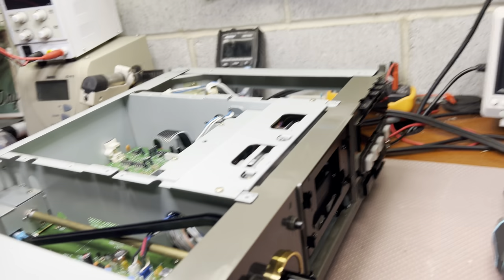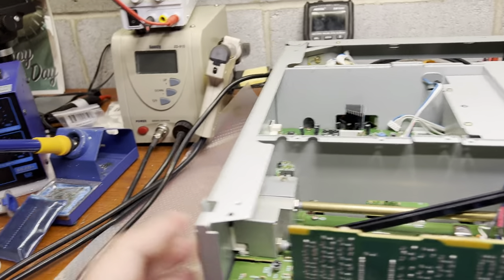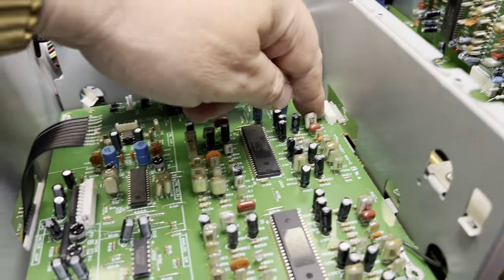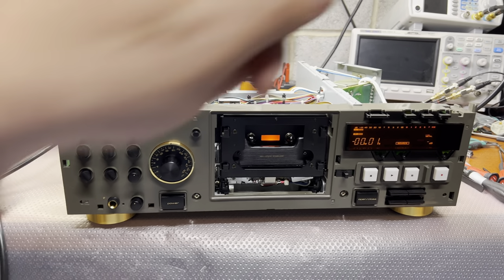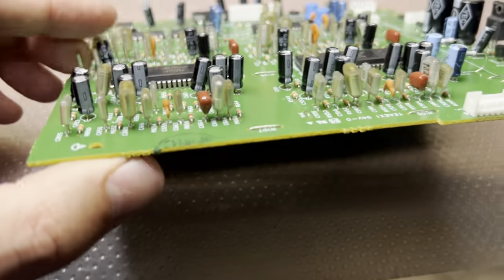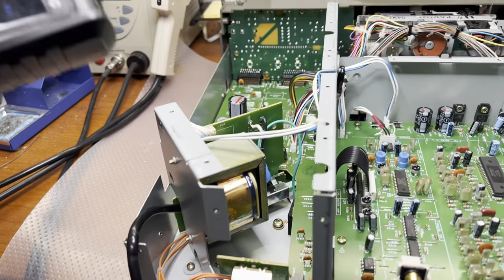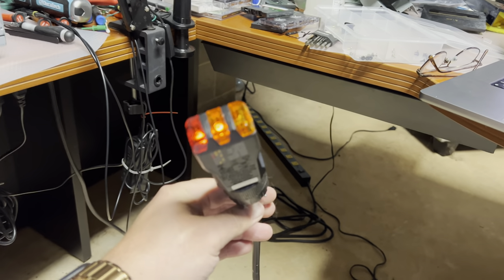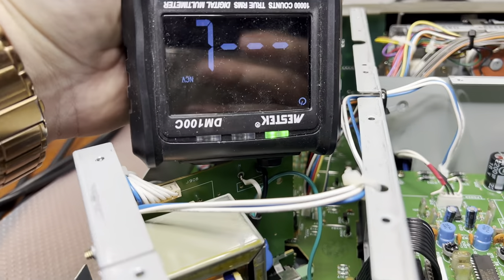Teac V-8030S Restoration - The Weirdest Issue I've Ever Encountered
In this episode of our Teac V-8030S restoration series, I face one of the most peculiar challenges in my cassette deck servicing history. You've got to see it to believe it! Tune in to see the unusual problem, the diagnosis process, and of course, the solution.